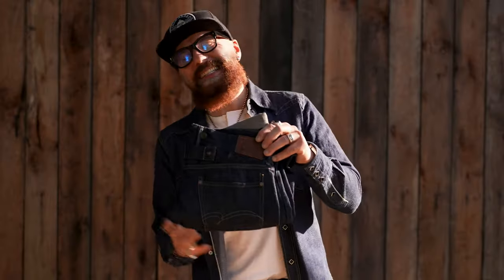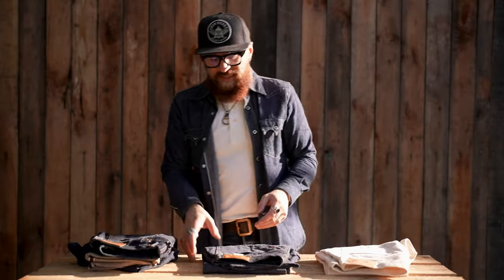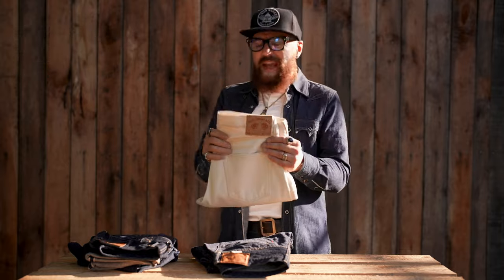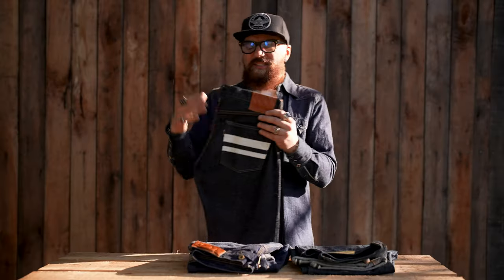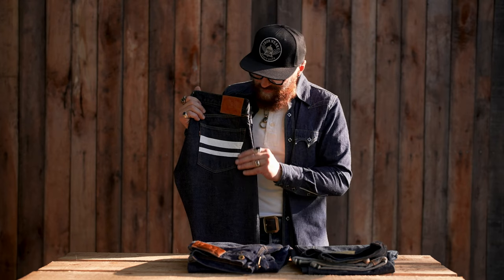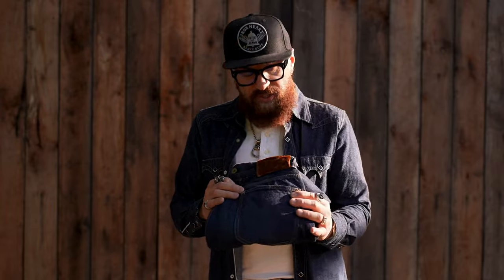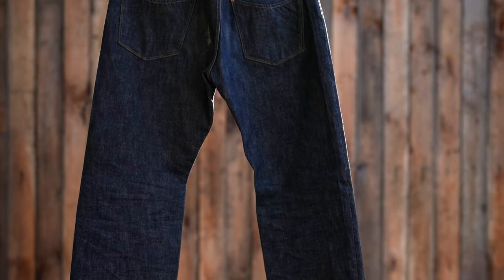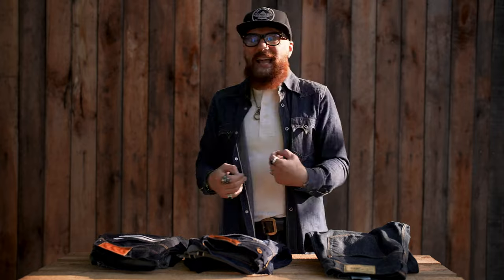Top 12 Japanese Denim Brands - PART 3 (Top 6 Brands for Heritage Inspired)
I wrote a book! Check it out on Amazon!
The Complete Guide to Buying Selvedge Denim

00:50 Denim 1: Studio D'Artisan - Heritage Edition

04:08 Denim 2: Warehouse & Co. - 900XX

06:59 Denim 3: Fullcount - 1108 EC

10:01 Denim 4: Momotaro - 07058P

14:13 Denim 5: TCB - Catboy

18:00 Denim 6: Stevenson Overalls - 747

My weight: 168 lbs.

Thanks for your Support:
Hey everyone! We're just getting started and we can't thank you enough for your support. Seriously. Without you, we wouldn't be here.

Some of the links in my video descriptions are affiliate links, which means at no extra cost to you, I will make a small commission if you click them and make a qualifying purchase.